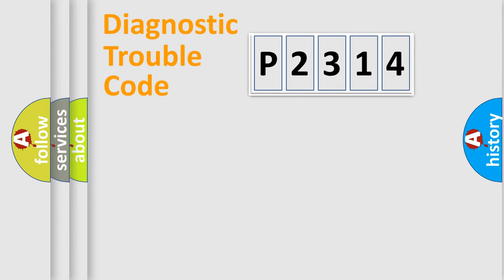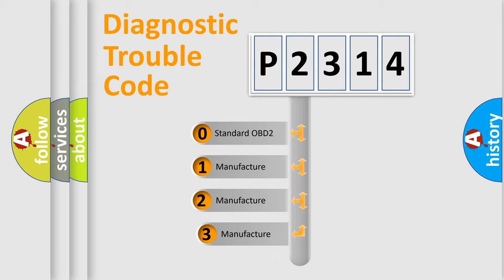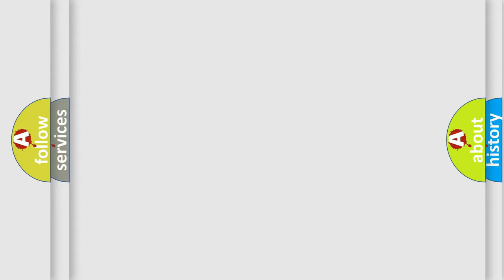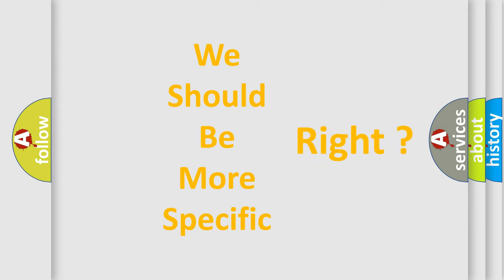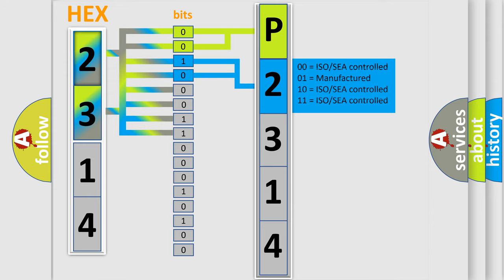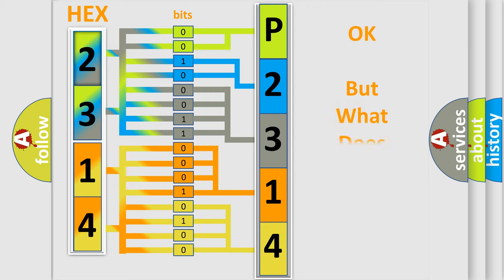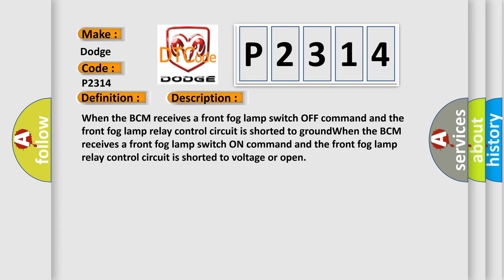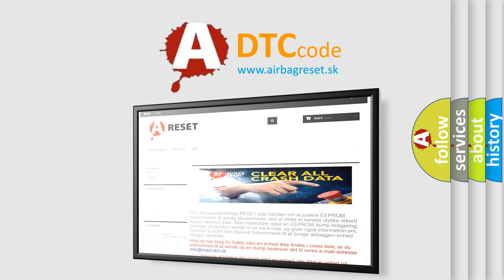DTC Dodge P2314 Short Explanation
Contents:
0:21 Basic DTC analysis according to OBD2 protocol standard.
1:48 Insight into programming
2:58 A diagnostically understandable description of the Diagnostic Trouble Code
3:05 Basic error definition

Make:
Dodge
Code:
P2314
Definition:
Front Fog Lamps Control Circuit Low
Cause:
When the BCM receives a front fog lamp switch OFF command and the front fog lamp relay control circuit is shorted to groundWhen the BCM receives a front fog lamp switch ON command and the front fog lamp relay control circuit is shorted to voltage or open